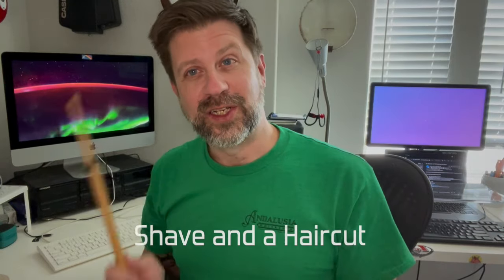Shave and a Haircut (probably the shortest song everyone knows)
Everyone knows this song, even if they don't realize they know it. It's only a few seconds long but it has all the parts of a song. I decided to do an arrangement of this simple tune on guitar, bass, snare drum, and organ. Why not? Happy Sunday.